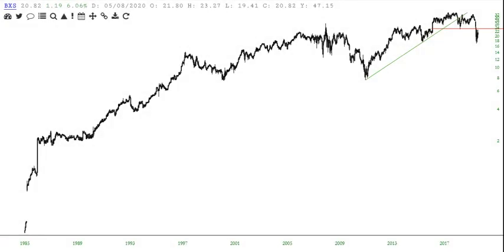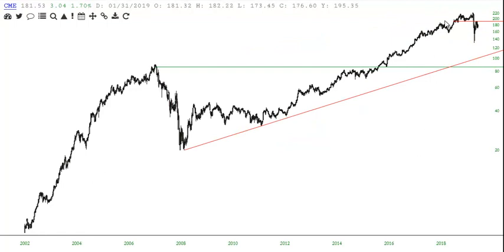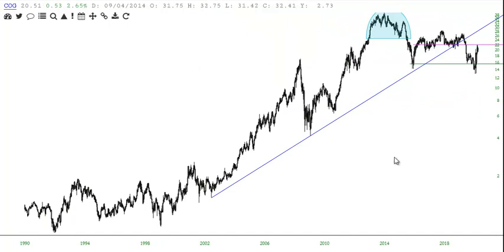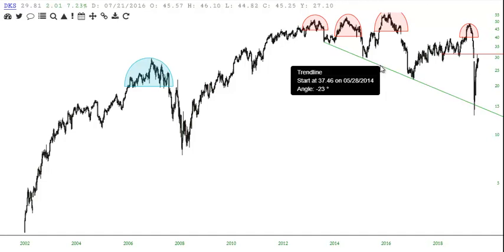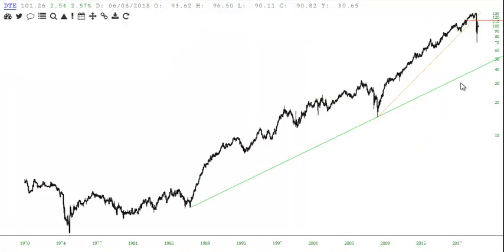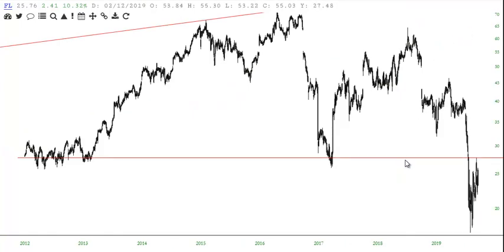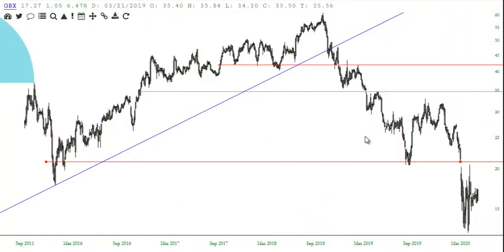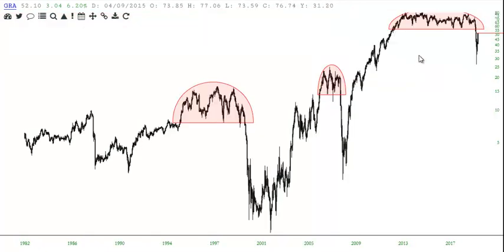Slope of Hope